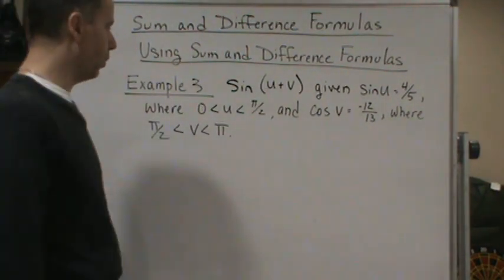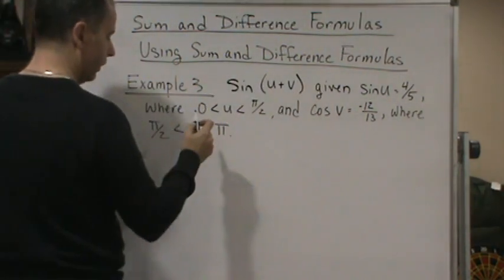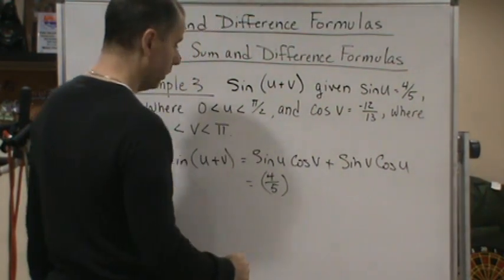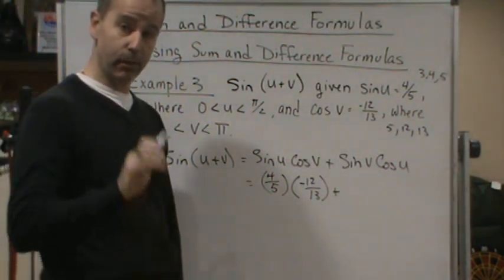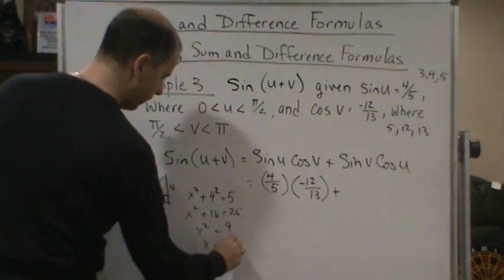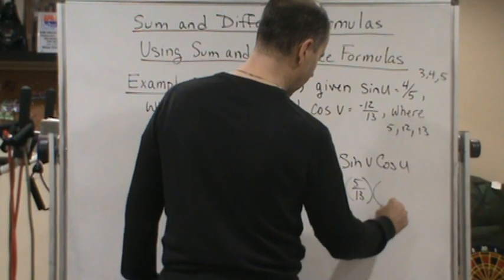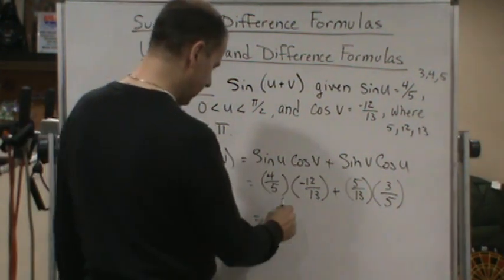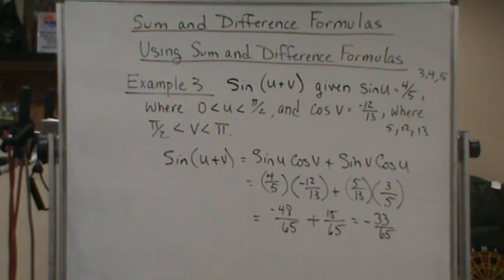MTH123 Trigonometry Sum and Diff Form Using Sum and Diff Form Ex3